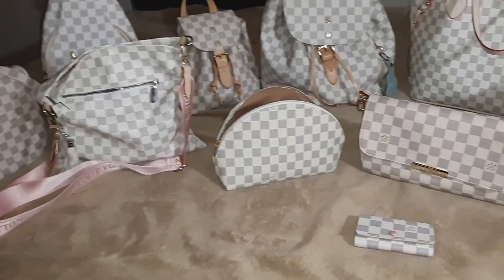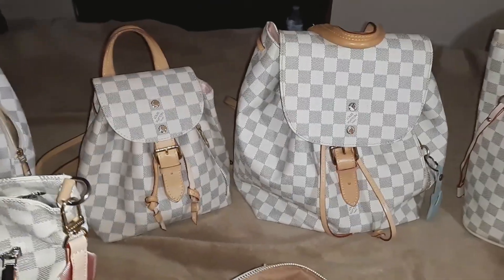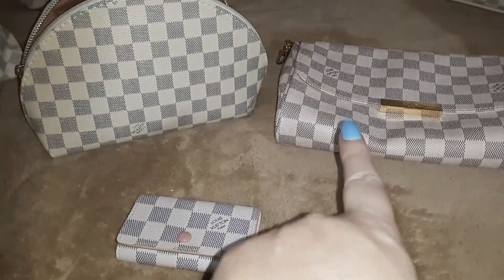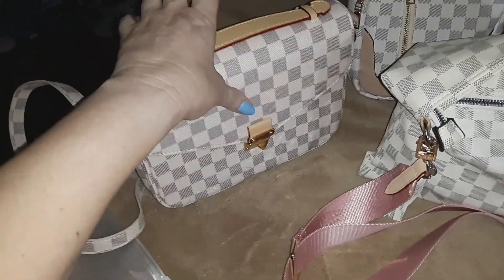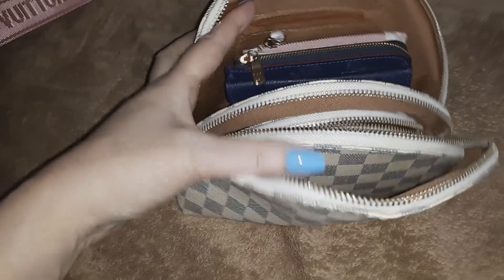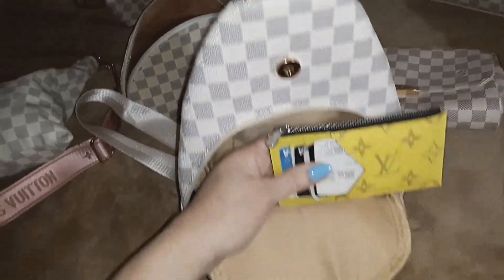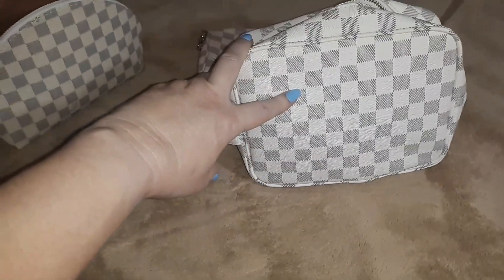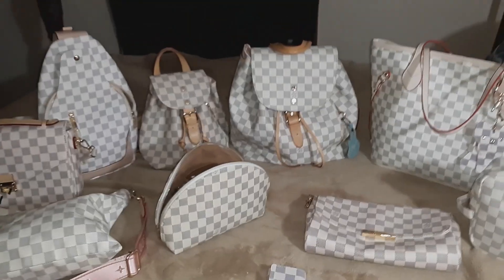My Damier Azur | White Checkered Handbag Collection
WHITE CHECKERED SLING BAGS:
WHITE CHECKERED POUCHETTE METIS:
WHITE CHECKERED NEVERFUL:
This bag may be marked sold but this is also the seller's Poshmark page, she had added another bag just like this one.

This is all the links that I have. Some of these bags I have had for years.

Support Me for Free:
2. Like my video
3. Share my channel.

My Stores:
*AVON STORE:
econd.html%3Feh%3DY&rep=marshajohnson
*POSHMARK STORE: